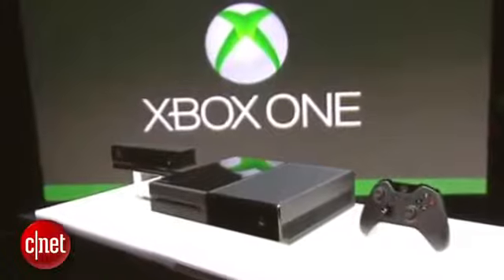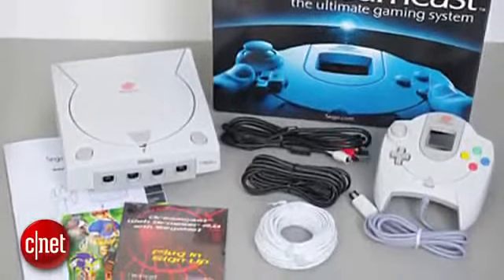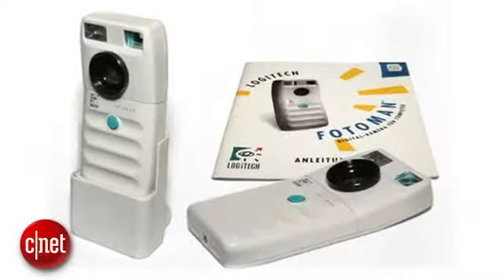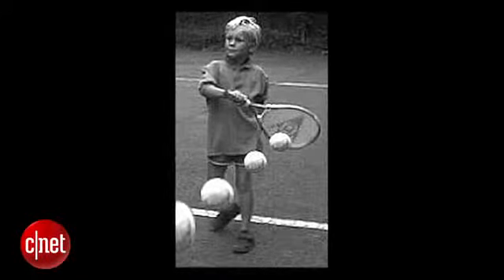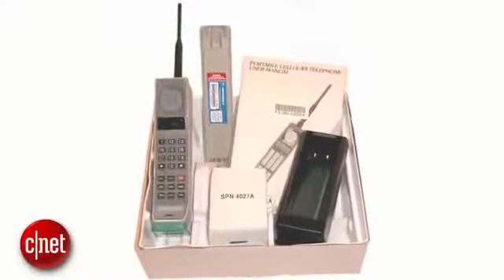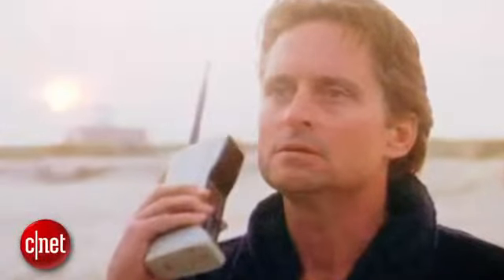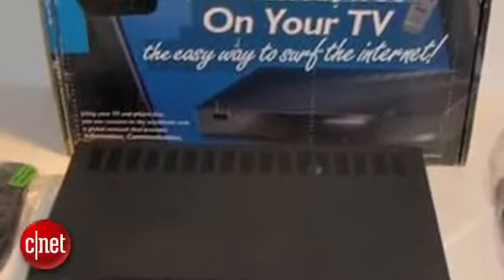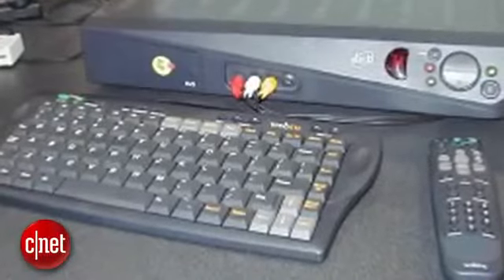CNET Top 5 Gadgets ahead of their time840